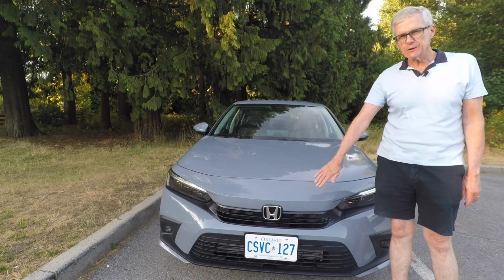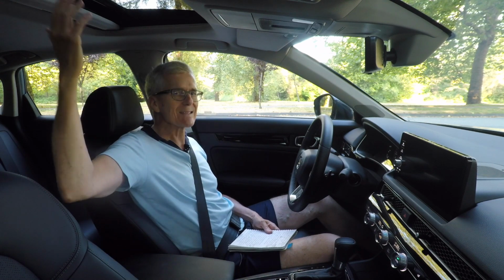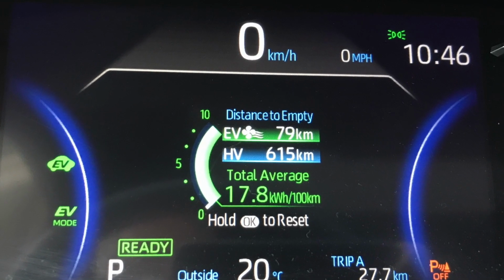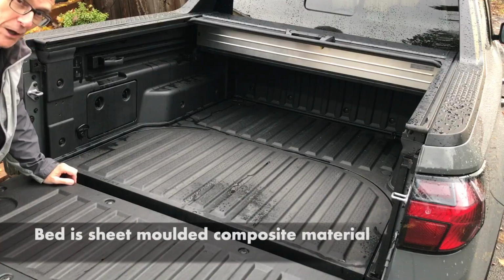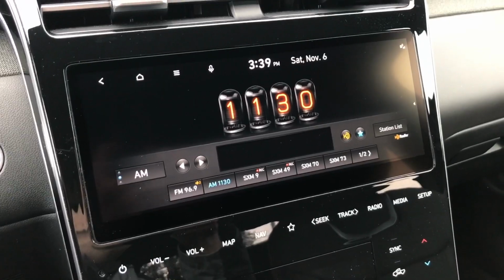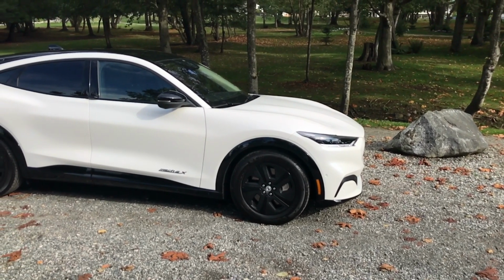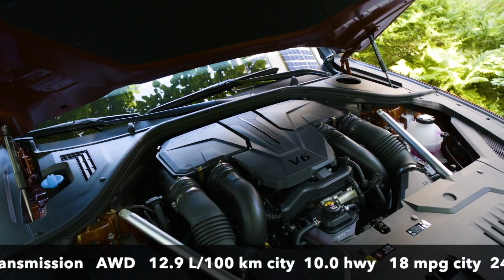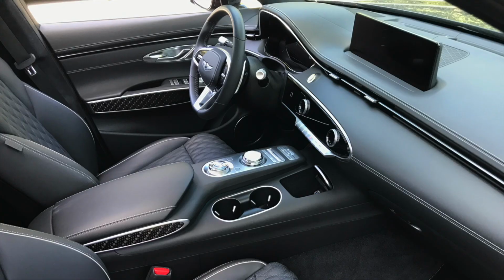Our top five in just five minutes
We reviewed 40 vehicles in 2021, and here are Richard's picks for the top five.